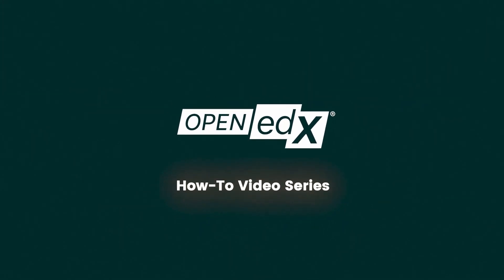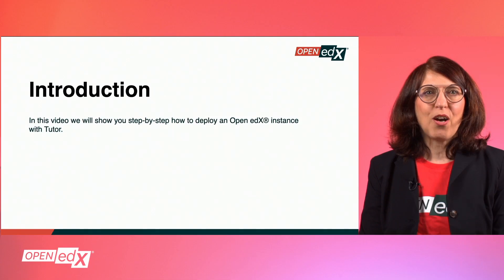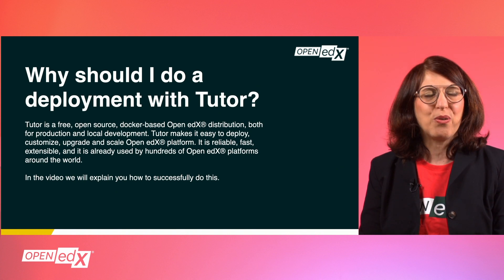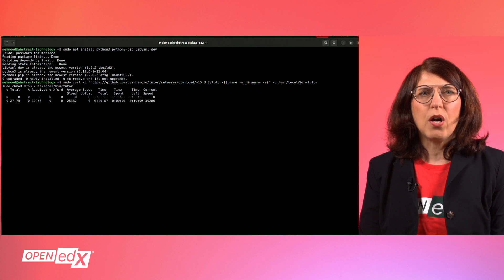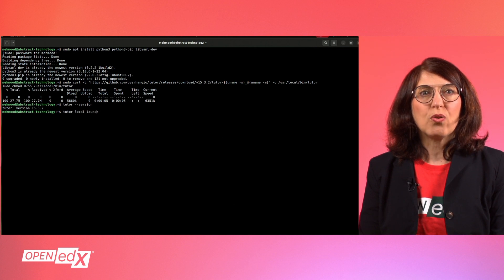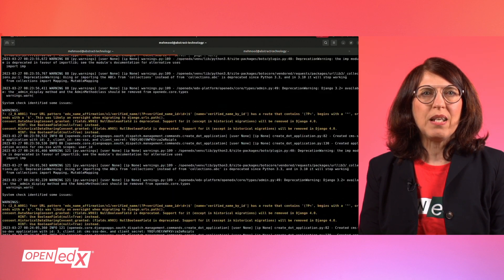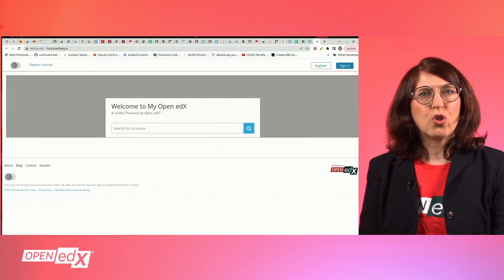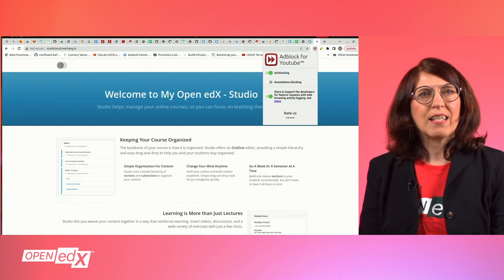How to Deploy the Open edX Platform Using Tutor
Tutor is an Open edX distribution option, which will help you create your own instance of the Open edX platform. Tutor provides a binary distribution solution, through the access of source code and the deployment of image.

In this video, you will learn how to deploy an Open edX instance, using the Tutor distribution option (valid for Open edX releases of Lilac, Maple & Nutmeg).

The content is sponsored and created by Managing Director of Abstract Technology, Stefania Trabucchi.

Abstract Technology is one of Open edX's Verified Service Providers, who can help you customize, host, and manage the Open edX platform. You can contact them on the Open edX website directly